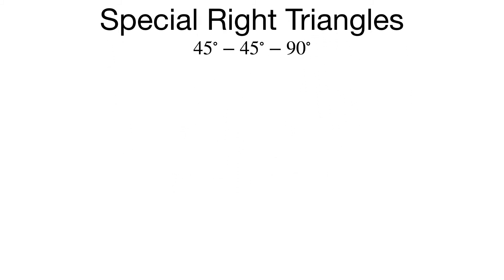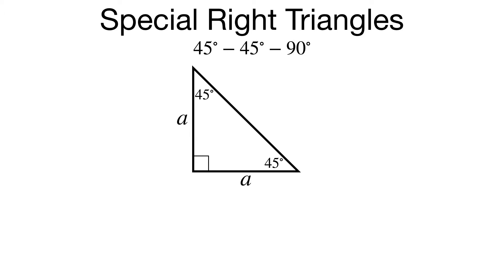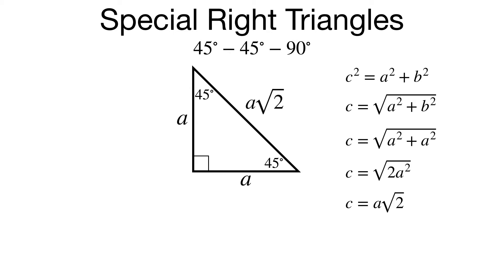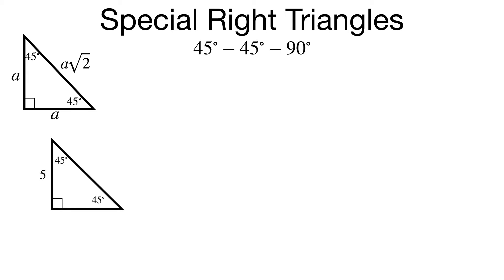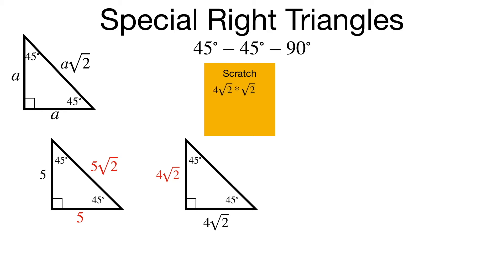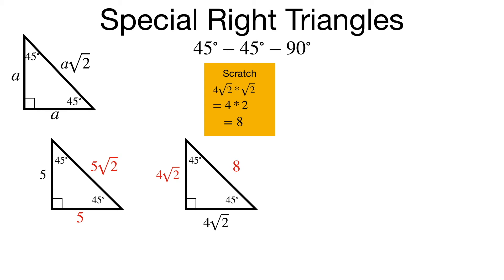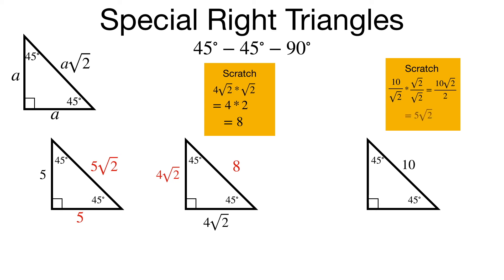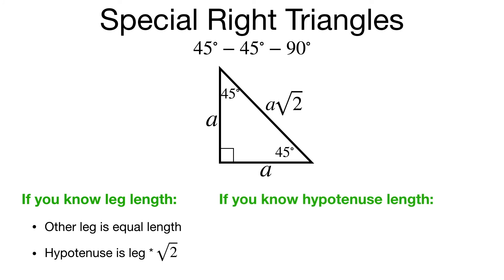Quick Review: Special Right Triangles - 45-45-90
Here is a quick review of finding side lengths of 45-45-90 special right triangles.